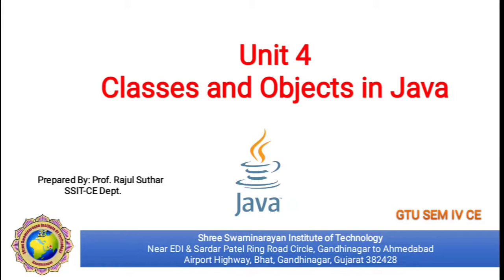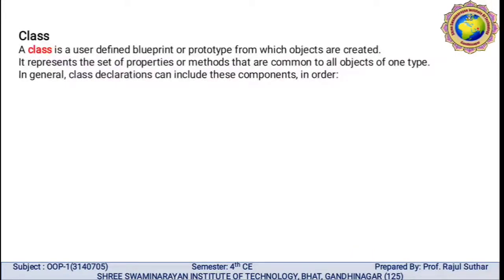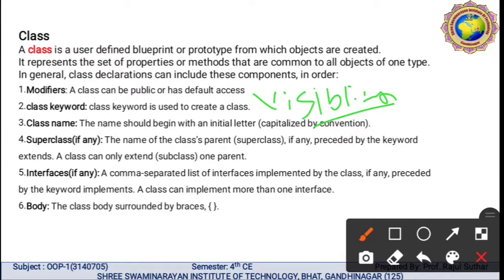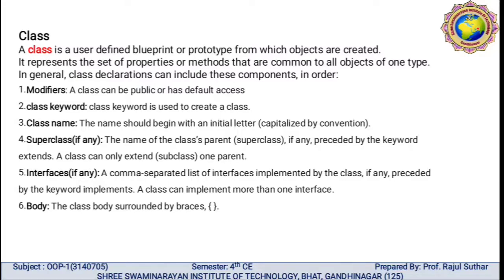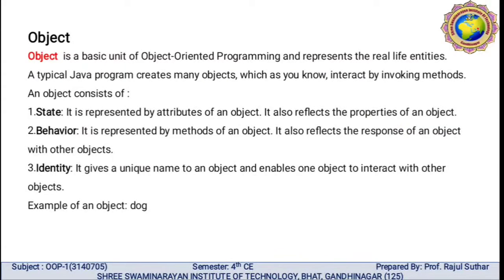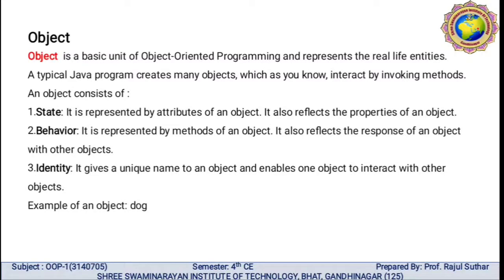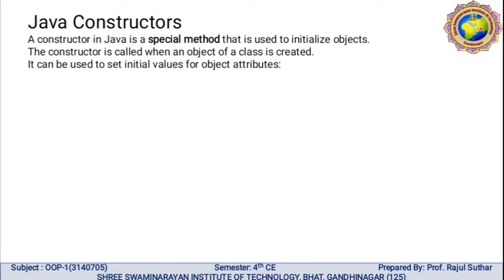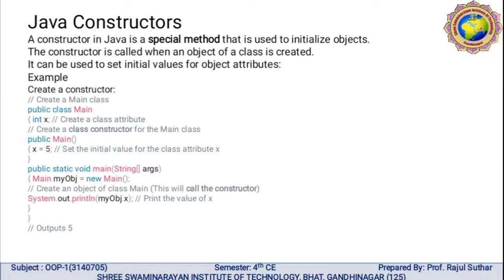10 OOP1 UNIT4 L1 PROF RAJUL SUTHAR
Object and classis , Constructor